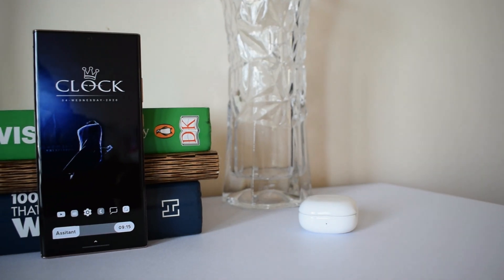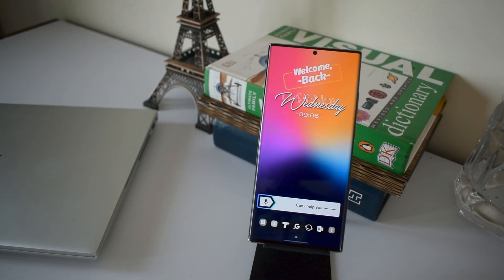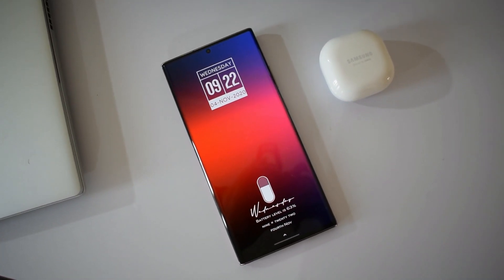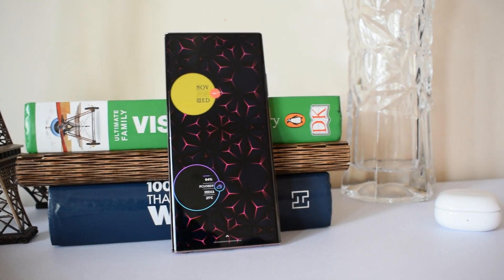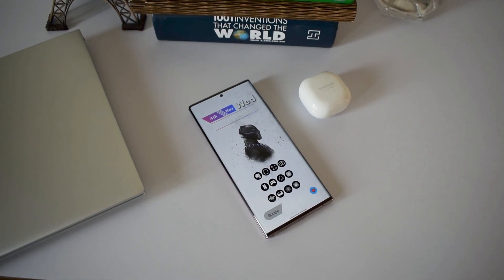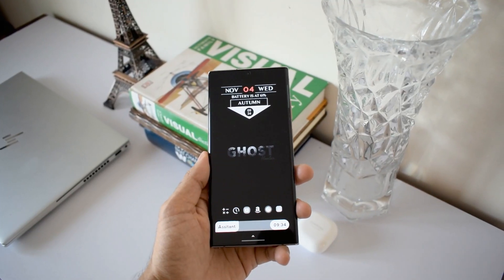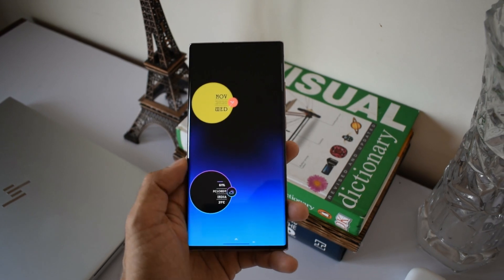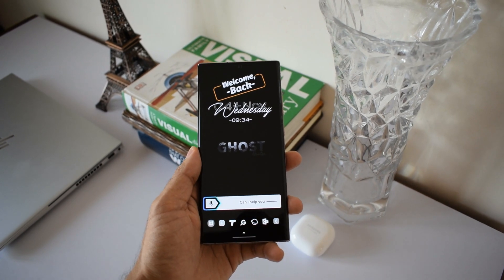BEST ANDROID HOME SCREEN SETUPS 2020 - MyOs KWGT - Android Home screen customization you must try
Hey guys, Here we have a cool looking widget pack called 'MyOs Kwgt' which offers some amazing widgets for android home screen set ups, These visually pleasing widgets on some cool wallpapers makes your home screen look fantastic. If you are into customization you should consider trying this widget pack.

THIS IS NOT A STANDALONE APP , YOU NEED KWGT PRO APP TO USE THIS APPLICATION

Best widgets
KWGT widgets